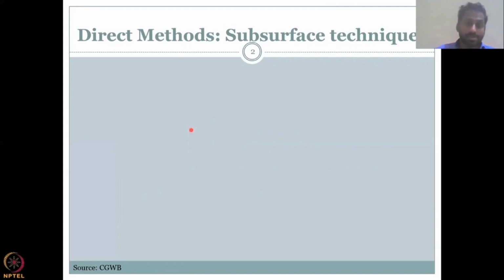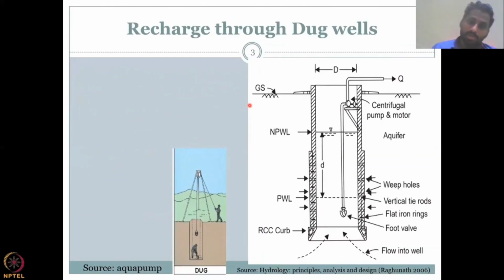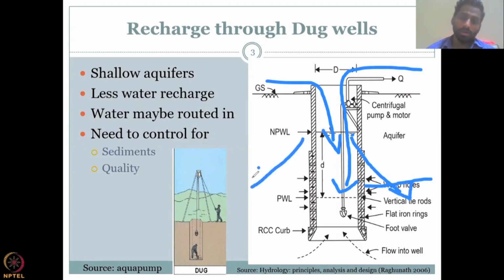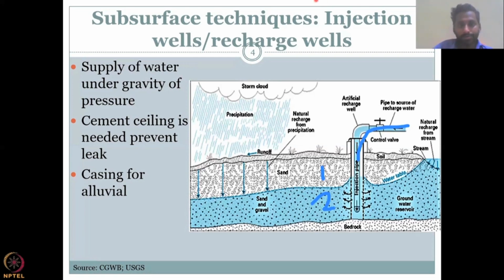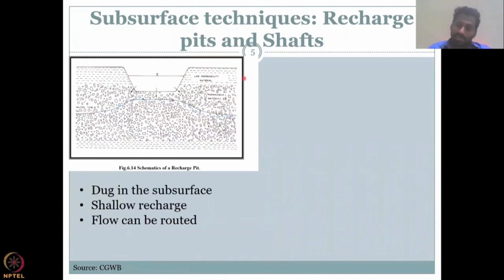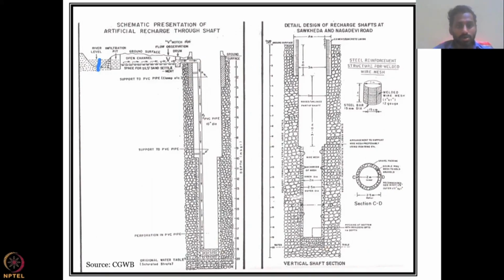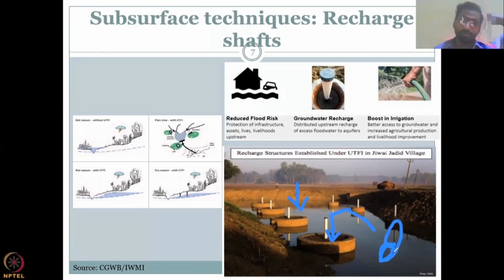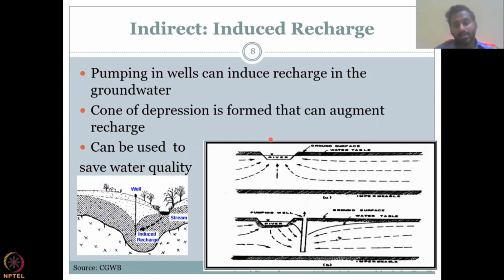Lecture 34: Constructing aquifers using groundwater data Part - 4